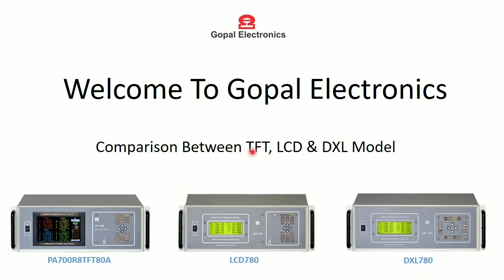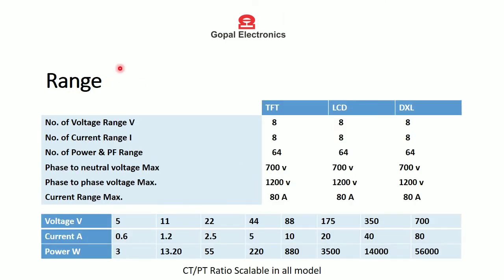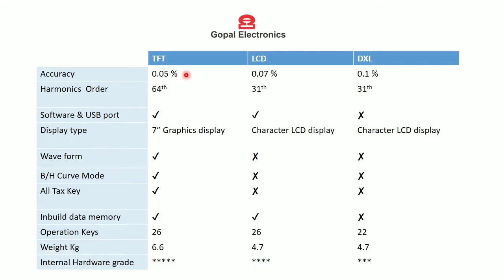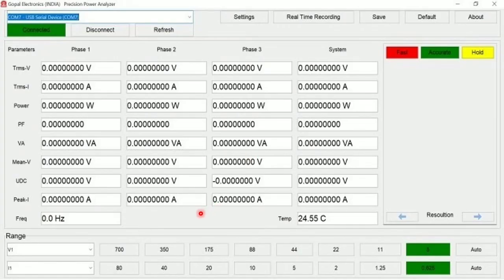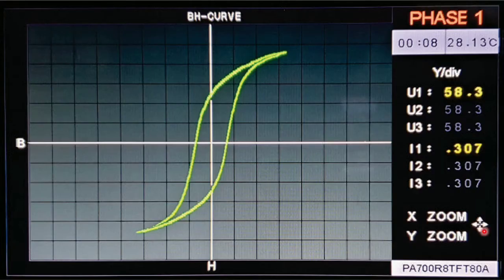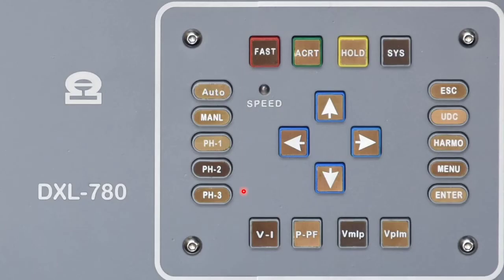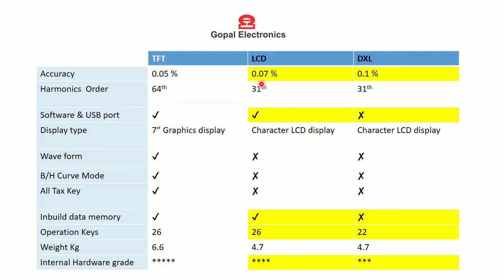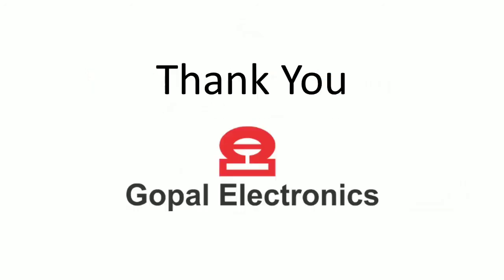3 phase Power Analyzer comparison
This is basic difference between 3model of power analyzer of Gopal Make. To help you select the model according to client requirement.
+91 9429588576